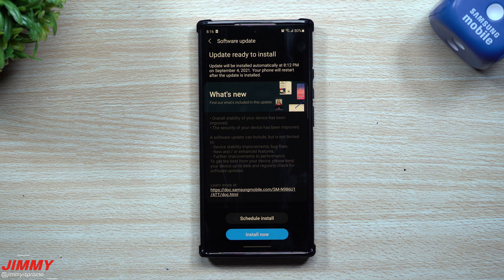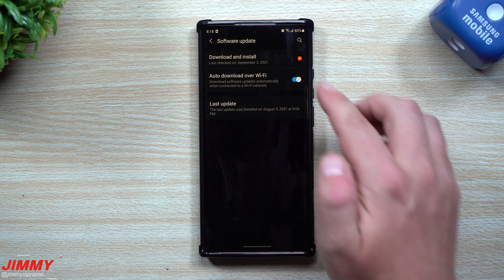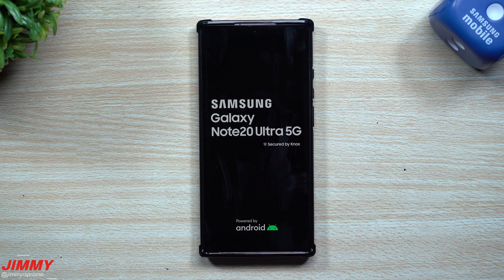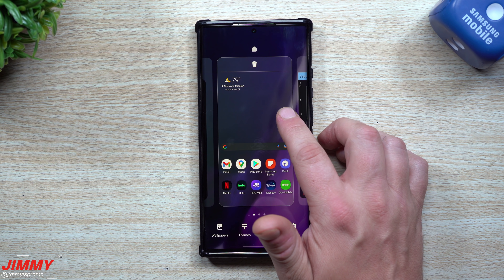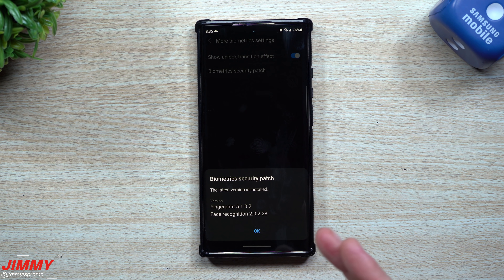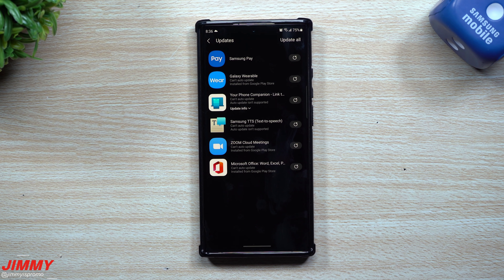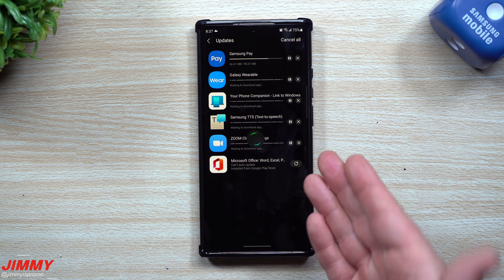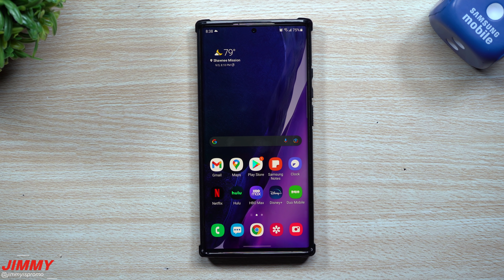Samsung Galaxy Note 20 Series - Large Software Update! Over 1GB | Remaster Photos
Welcome to the home of the best How-to guides for your Samsung Galaxy needs. In today's video, we take a look at what all is new with this Note 20 Update, since Samsung never lays it out and mentions the newer App Verisions. one update is in the gallery. can now "Remaster Photo" in the gallery.